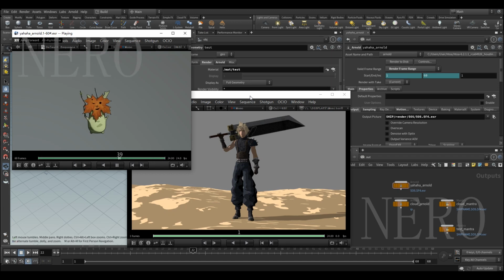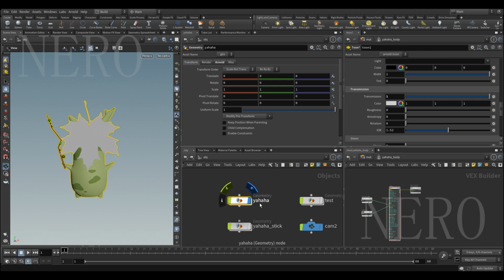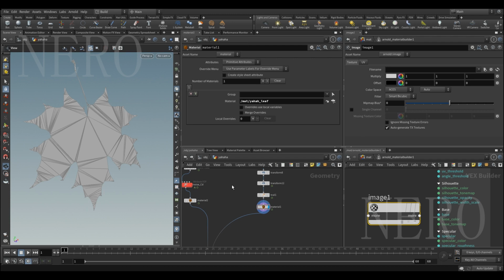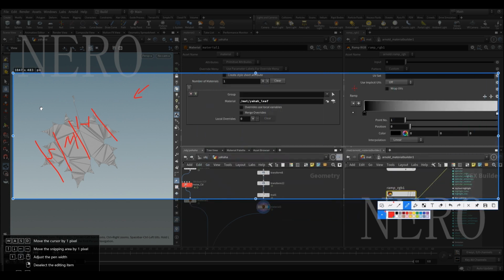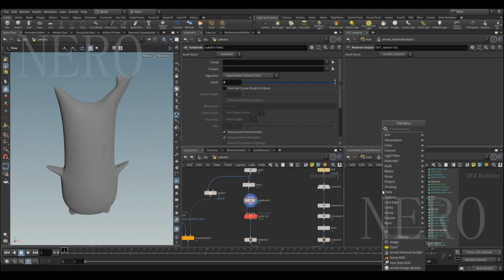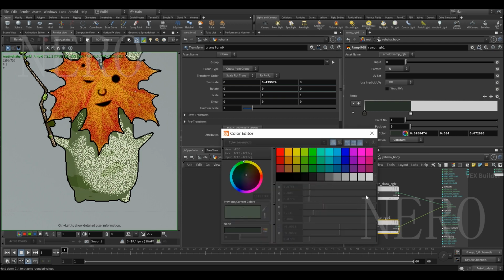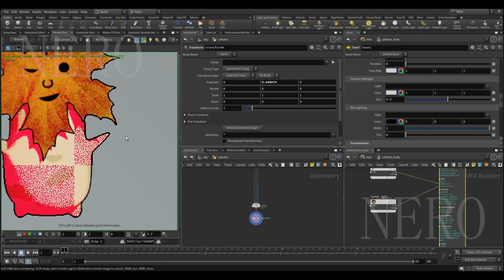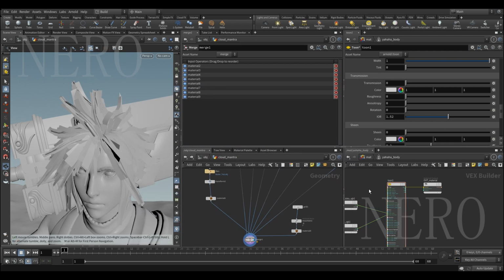[nero's houdini] 25_toon_shader_pt.1_arnold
HtoA toon shader